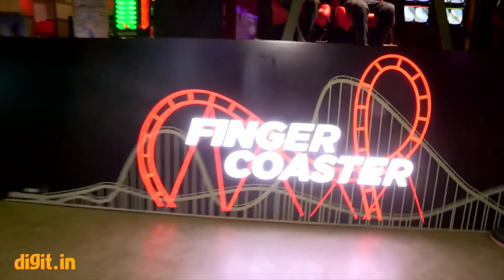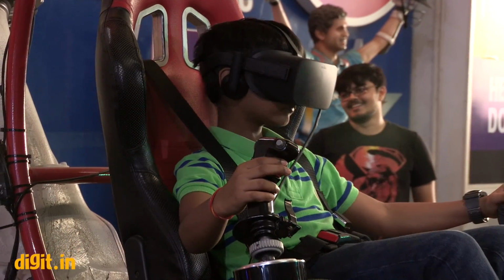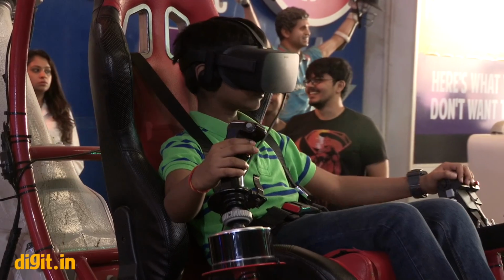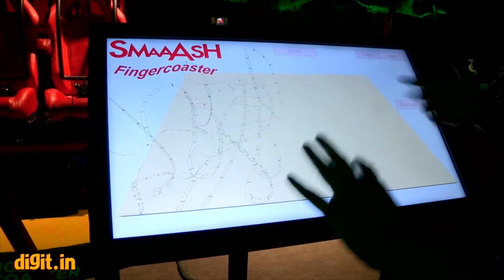The Hardware Used For VR Experience| Digit.in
Let's take you to the world of SMAASH at Mumbai. We got to know about the idea behind the games and how the upcoming Virtual Reality platform is enriching the world of games and entertainment.